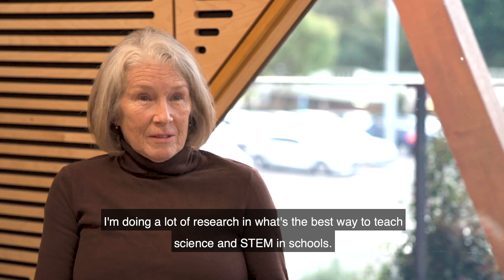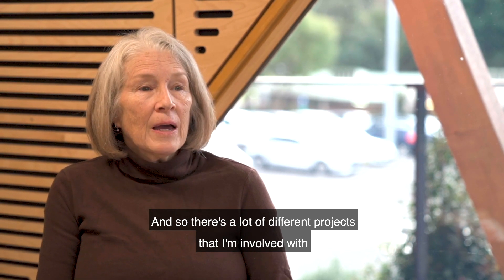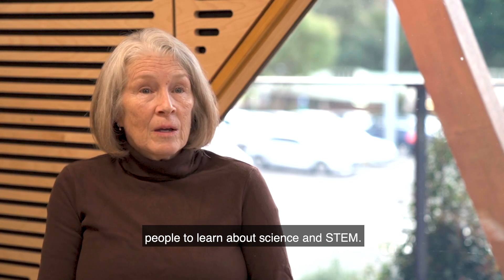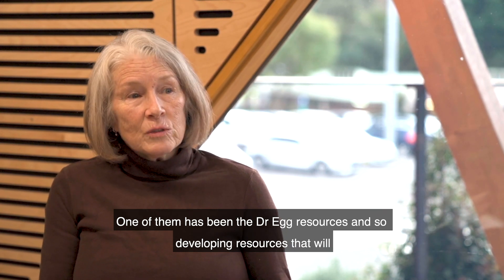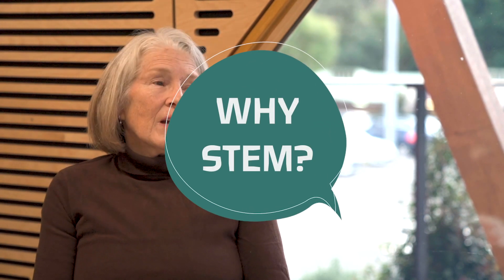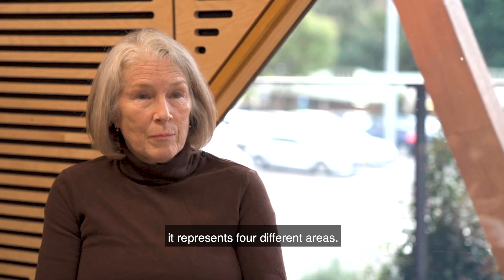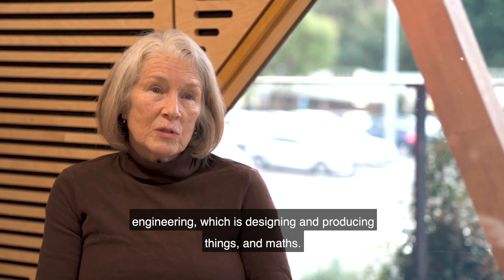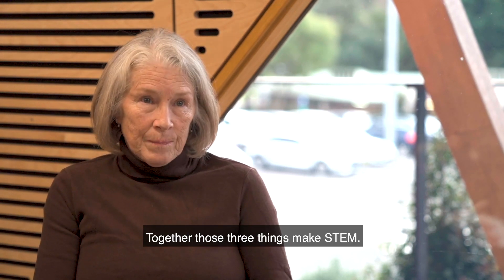The Importance of STEM Education in Primary Schools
What does STEM really mean and why is it so important? 🧪🧬

STEM is a short term for Science, Technology, Engineering and Maths. Together these skills help students to think both creatively and critically, and they interact with our everyday life.

In 2018, Dr Egg Adventures began working with STEM Education Consultant, Dr. Anne Forbes, from Macquarie University School of Education to develop resources aimed at supporting primary school teachers to teach STEM.

Guided by Dr. Anne Forbes research in teaching science and STEM in schools, the Dr Egg Adventures Laboratory aims to increase student engagement with STEM concepts and improve learning outcomes for students and teachers.

Our vision is to encourage more students, especially girls, to choose advanced STEM subjects in their final years of high school.

🧪 For further information and to sign up to the Dr Egg Adventures mailing list please